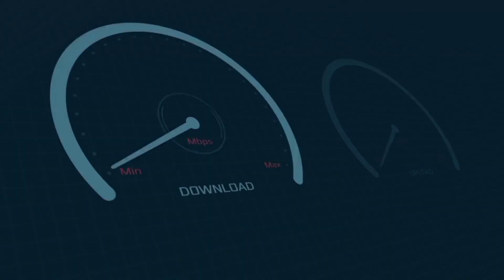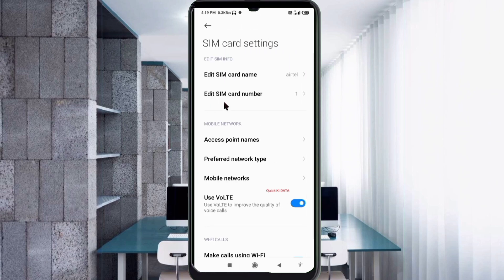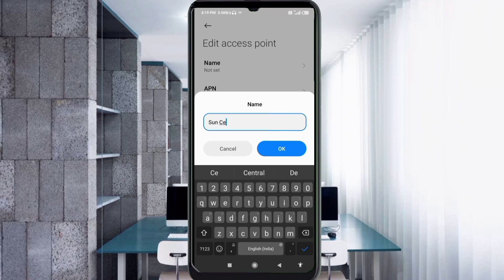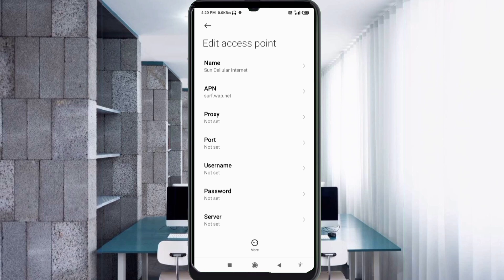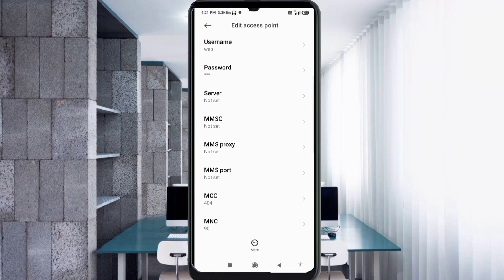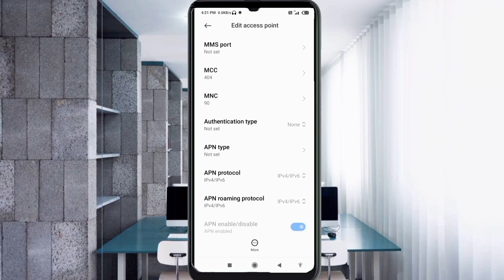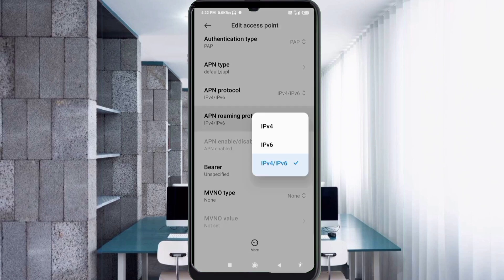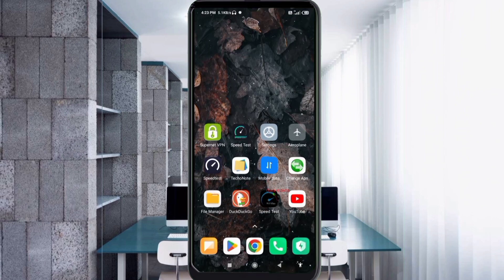boost internet 5g connection apn settings for all networks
Hello Friends,
 ▶Android User's.
▶APN Settings for Android
1.▶Tap the [Settings] icon in the app list screen.
2.▶Tap [More...] from [WIRELESS & NETWORKS], and then tap [Mobile networks].
3.▶Tap [Access Point Names].
4.▶From the menu button, tap [Save]. Return to APN list screen and tap the created APN radio button. The setting is now complete.

▶note: free sounds | music |song.No copyright -Music

Airtel
globe telecom
jio true 5g
vi & Vodafone
apn for gaming
dito telecom